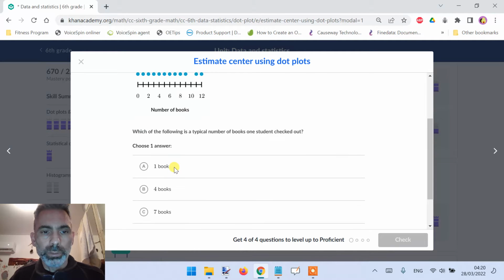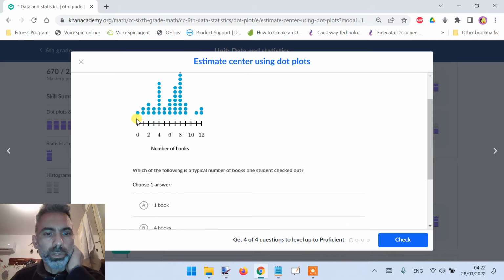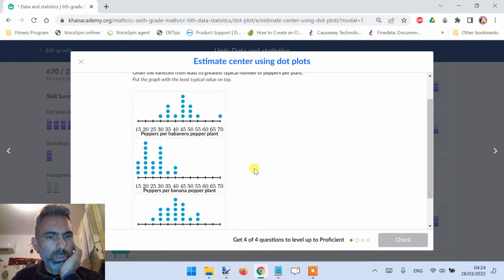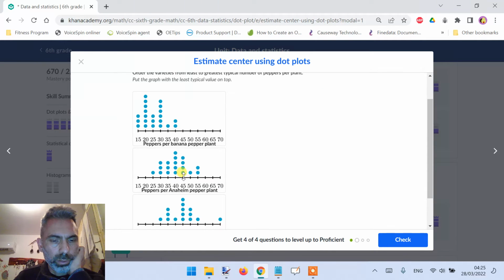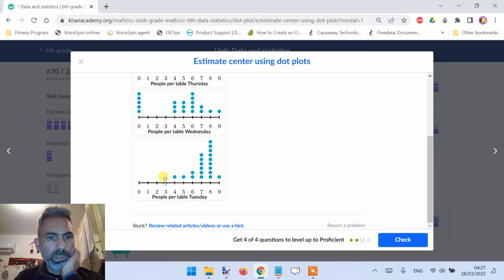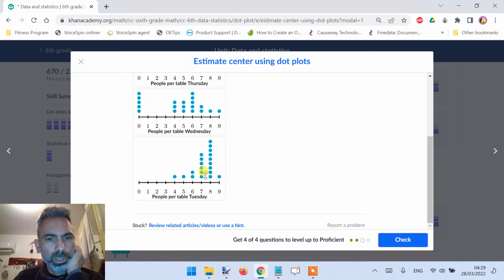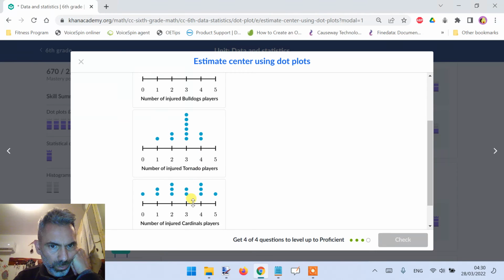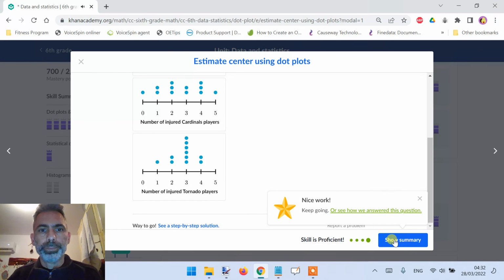Solving Problems of Estimating Center Using Dot Plots - 2nd Attempt - 6th Grade - Data & Statistics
Hi,

In this video I practice solving problems of estimating center using dot plots. This is my second attempt to do this practice.